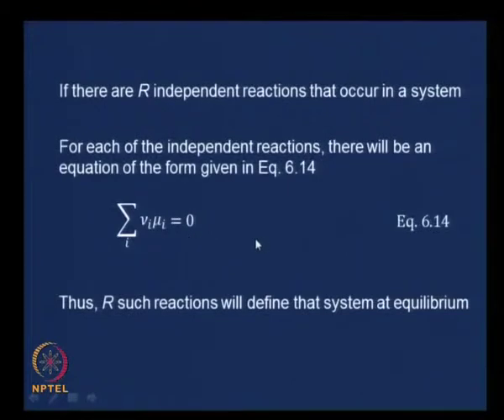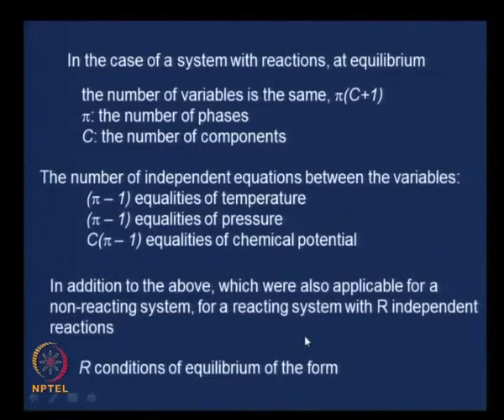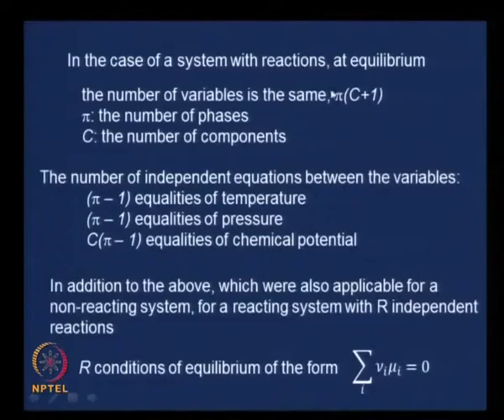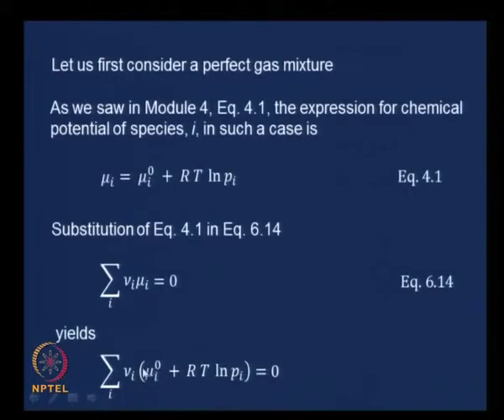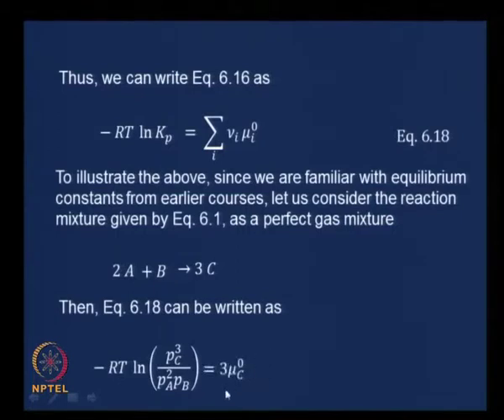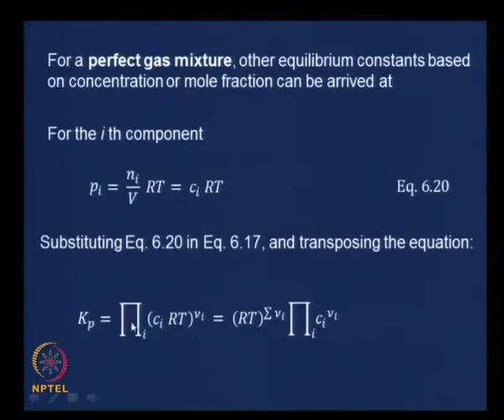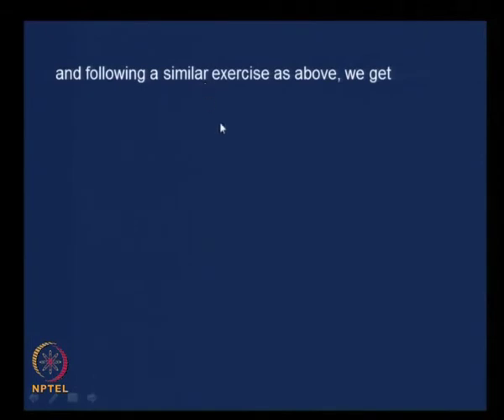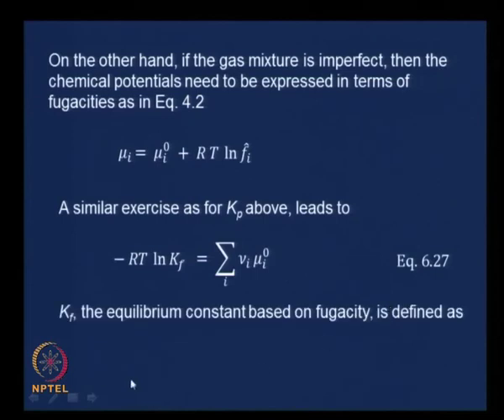Phase rule for Reacting Biosystems Equilibrium constants